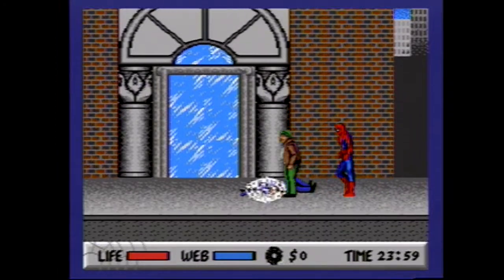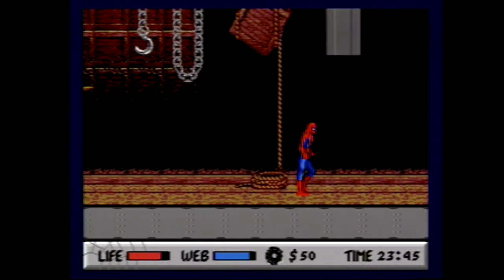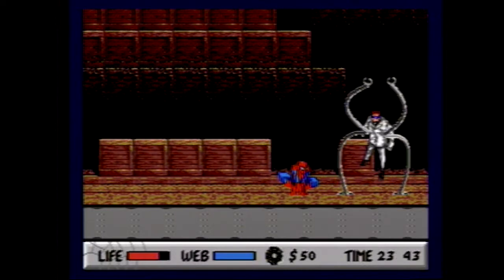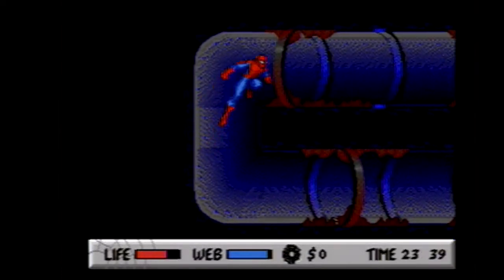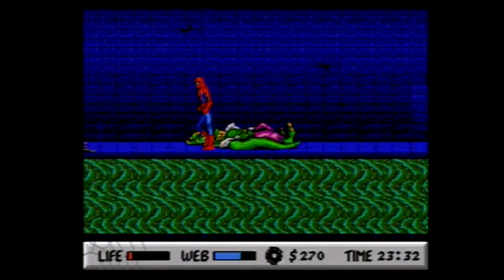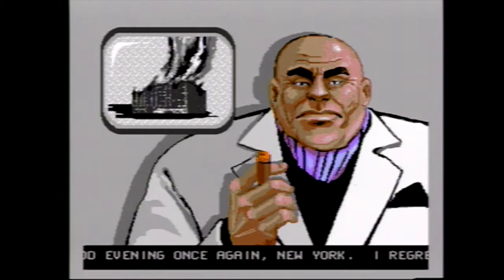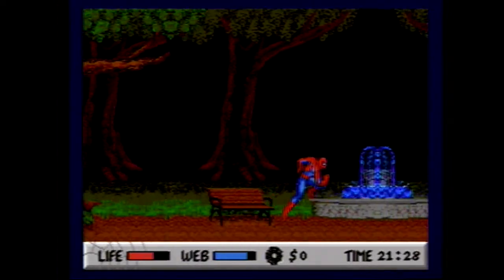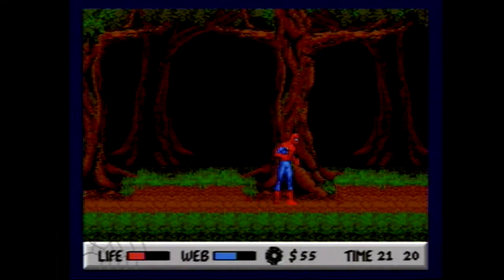Trey's Retro Revival: Spider-Mania Part 1: Spider-Man vs Kingpin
In this episode of Trey's Retro Revival, Trey plays some of the Spider-man vs The Kingpin released on Sega Genesis 1991.